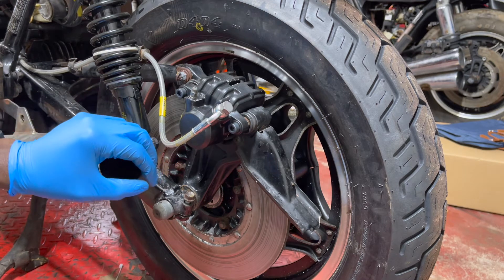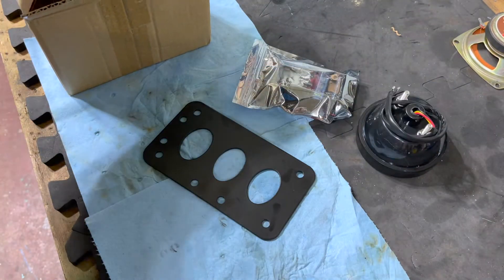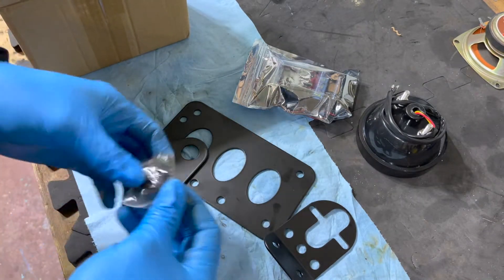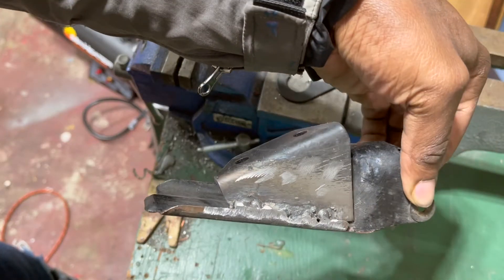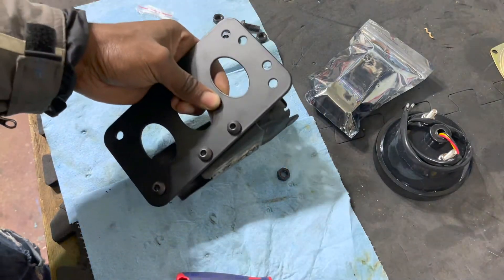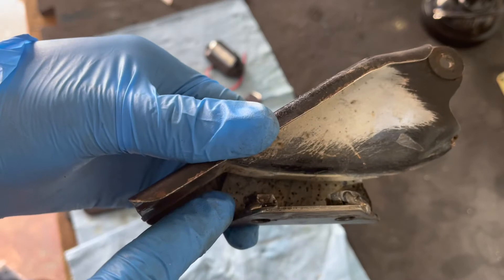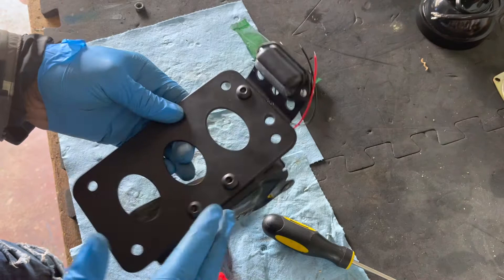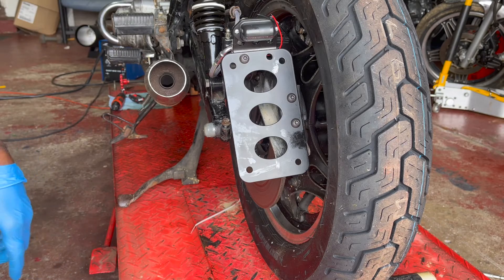Motorcycle License Plate Bracket | CB900C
I purchased a motorcycle license plate bracket from amazon and modified it to mount on the rear brake caliper of the CB900 Custom.

Link to the license plate bracket used in the video.